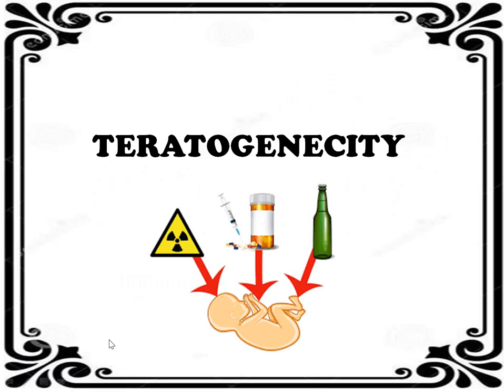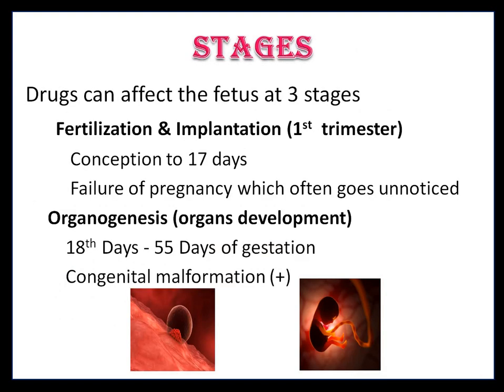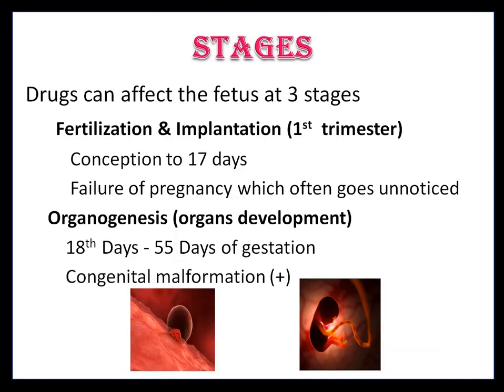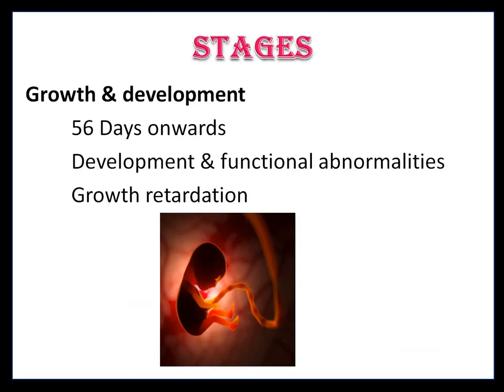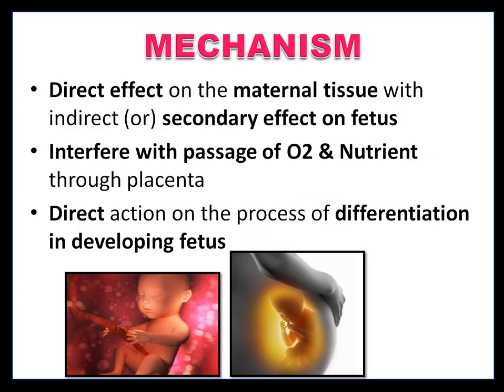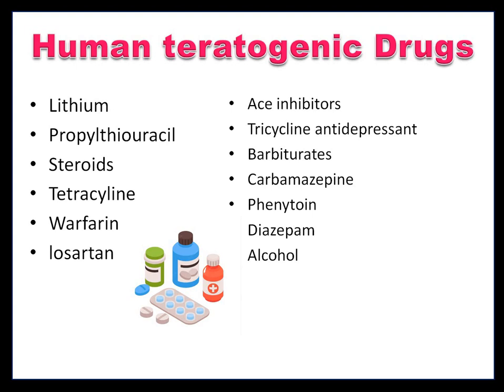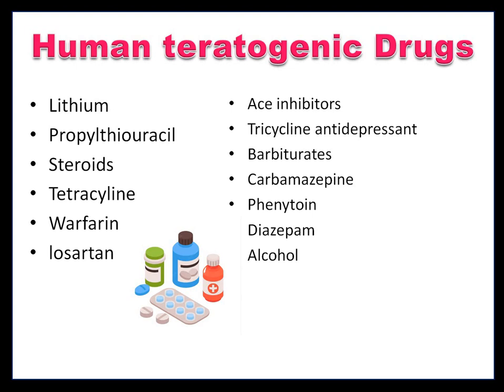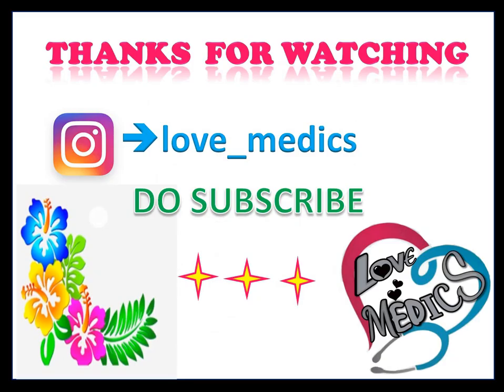TERATOGENICITY || INTRODUCTION, STAGES, MECHANISM, TERATOGENIC DRUGS, || PHARMACOLOGY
TERATOGENICITY

CONTENT
Introduction
Stages
Mechanism
Teratogenic drugs
Advice

Introduction

Teratogenicity is the capacity of a drug to cause fetal abnormalities when administered to the pregnant mother
The placenta does not constitute  a strict barrier, any drugs can cross it

STAGES
Drugs can affect the fetus at 3 stages
      Fertilization & Implantation (1st  trimester)
          Conception to 17 days
          Failure of pregnancy which often goes unnoticed
     Organogenesis (organs development)
         18th Days - 55 Days of gestation
         Congenital malformation (+)
   Growth & development
         56 Days onwards
         Development & functional abnormalities
         Growth retardation

MECHANISM
Direct effect on the maternal tissue with indirect (or) secondary effect on the fetus
Interfere with the passage of O2 & Nutrient  through the placenta
Direct action on the process of differentiation in developing fetus

Human teratogenic Drugs
Ace inhibitors
Tricyclic antidepressant
Barbiturates
Carbamazepine
Phenytoin
Diazepam
Alcohol
Lithium
Propylthiouracil
Steroids
Tetracyline
Warfarin
losartan

Therefore, wise to avoid all drugs during pregnancy,
 Induced malformations, especially neural tube defects, may be reduced by folate therapy during pregnancy